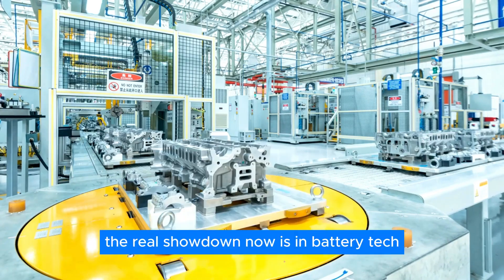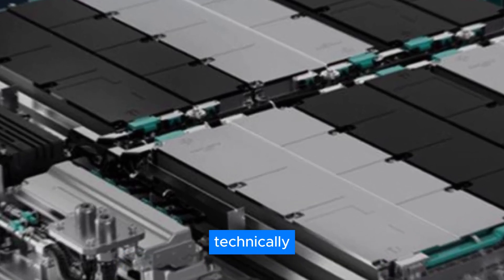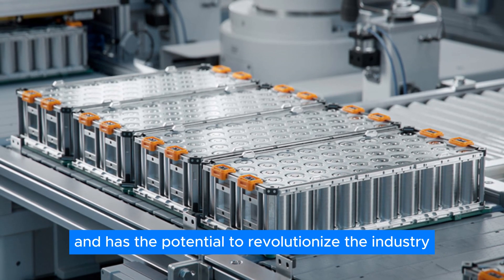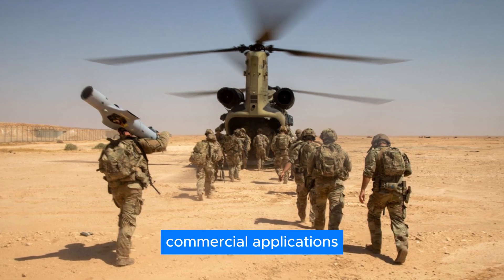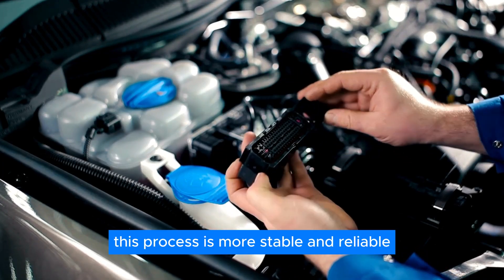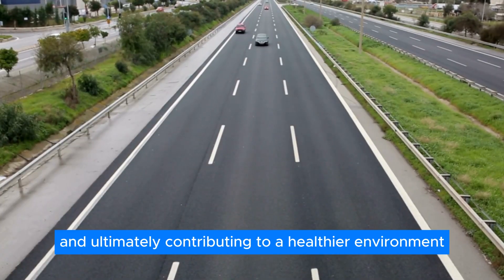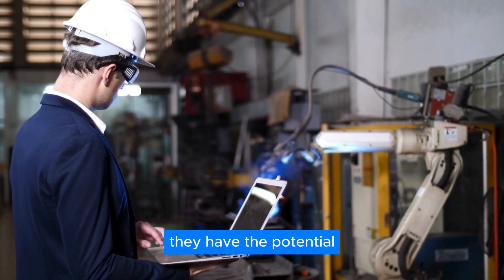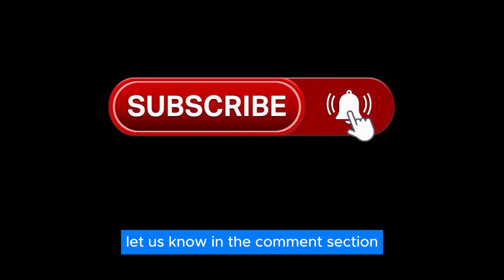This NEW Anode-less Solid-State Battery Will Change EVs Forever!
Forget the trade war, the new battleground is battery technology! For years, the West has been chasing China's dominance in this crucial field, particularly in the race for solid-state batteries – the next generation power source promising faster charging, longer range, and increased safety for electric vehicles EVs.

Just when it seemed China had a firm lead, a US company called ION has thrown a wrench into the works. This company has just announced something that is set to change the battery industry forever, but what exactly is it? And how will it reshape the future of EVs?